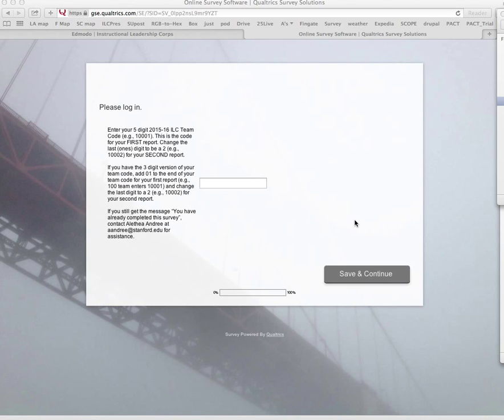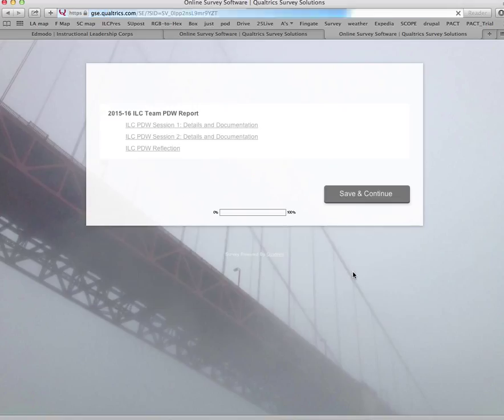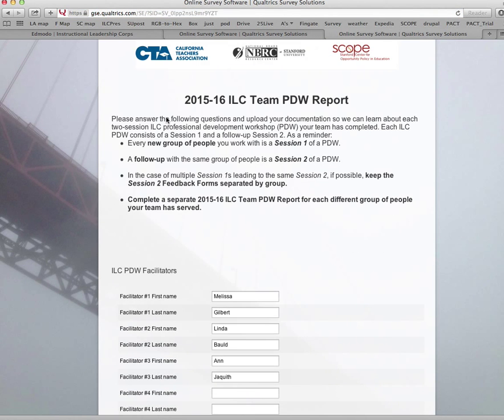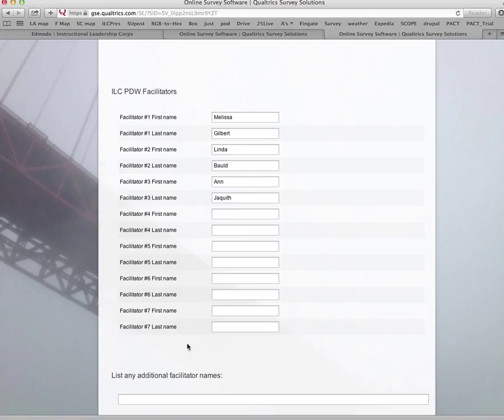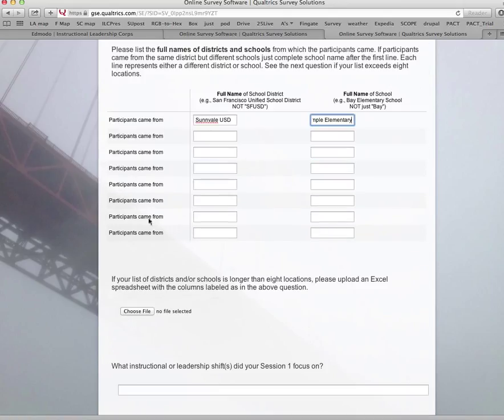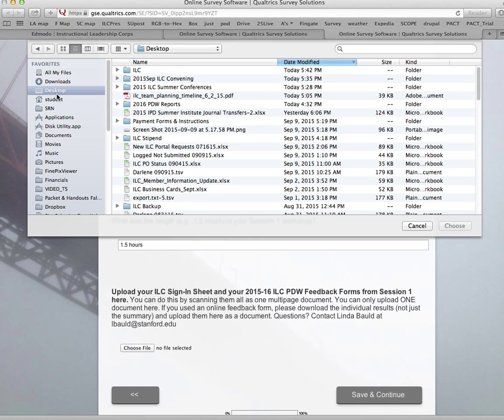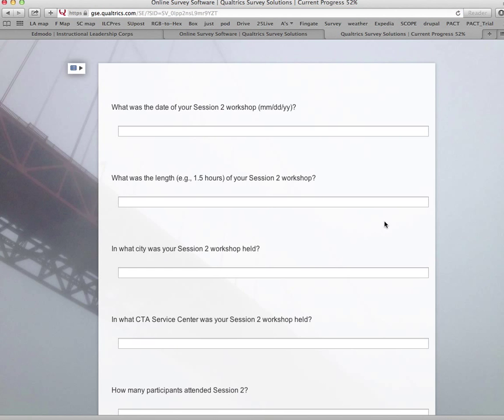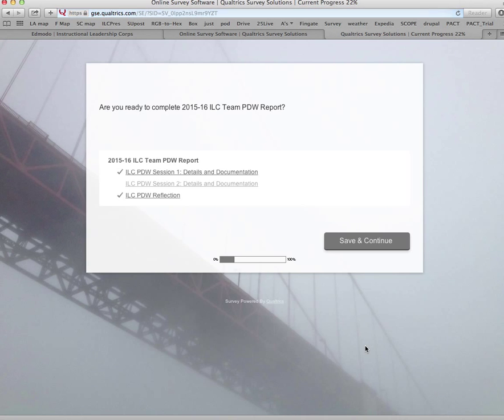2015-16 ILC PDW Report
Directions for how to submit an ILC PDW Report for 2015-16.